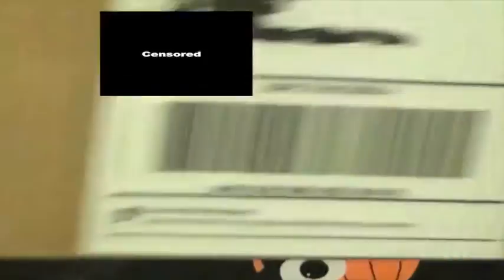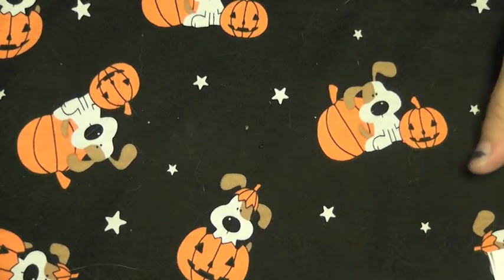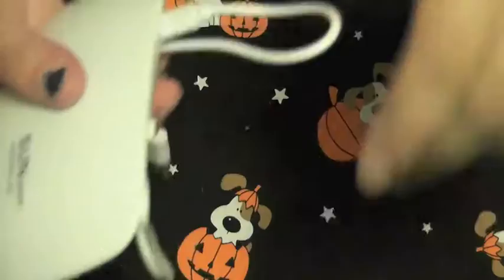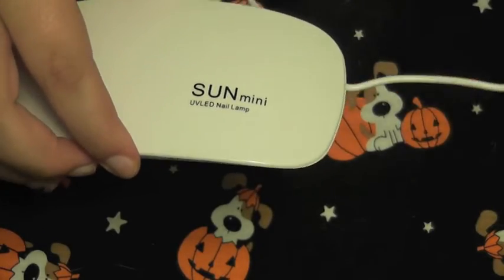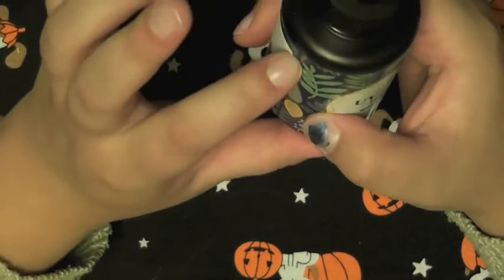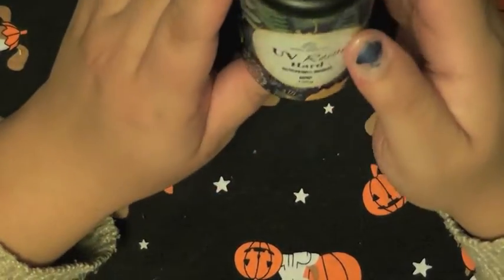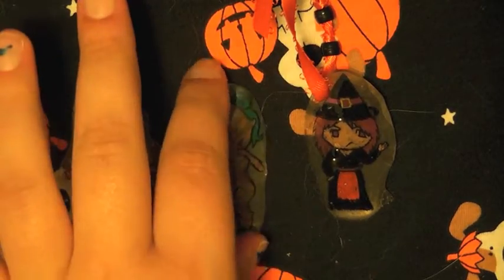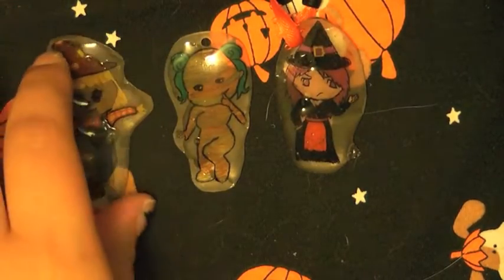Vlogoween Day 5: First Time Using Resin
I unbox and use my first ever UV Resin kit!